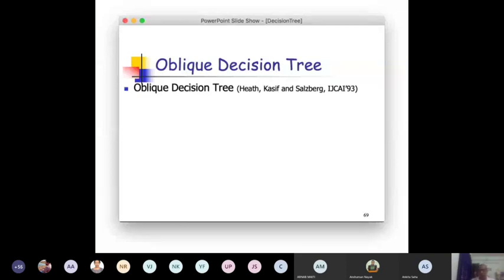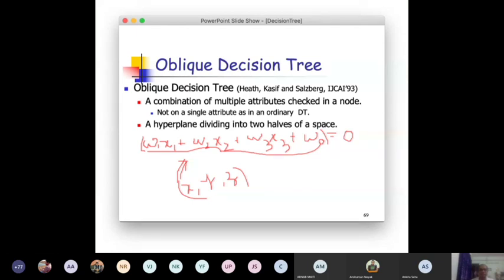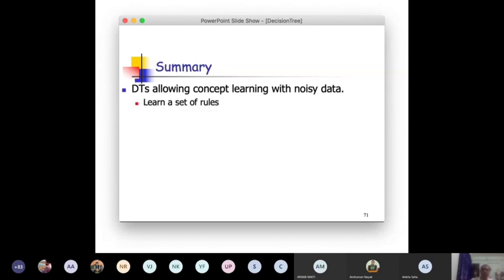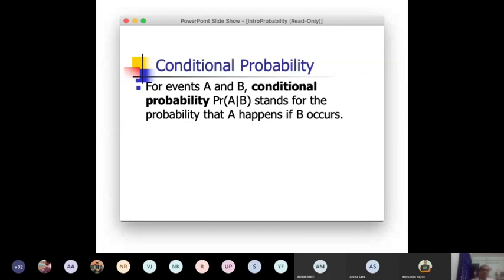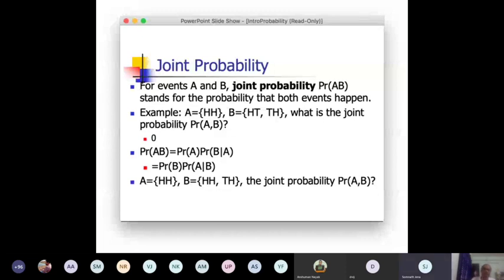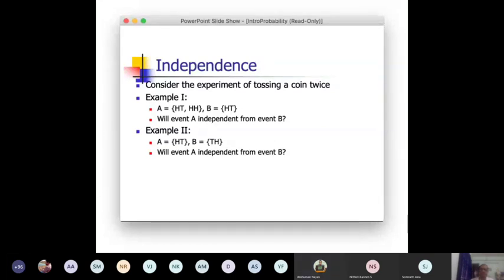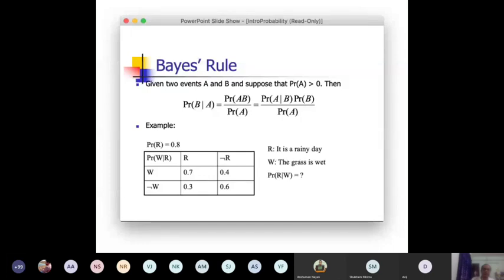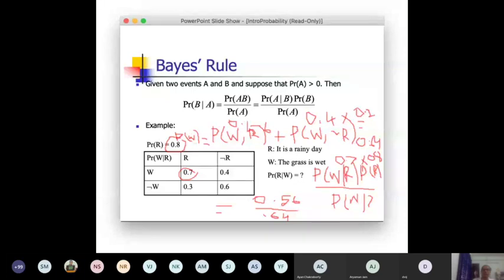Decision Tree - Part V